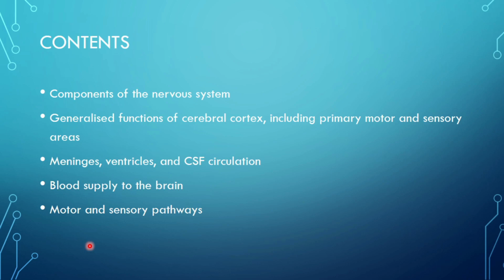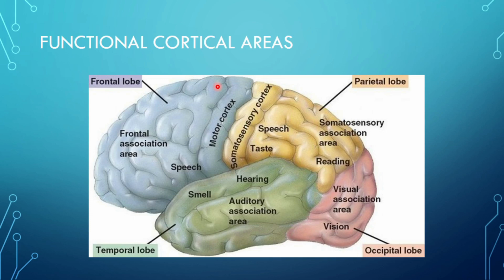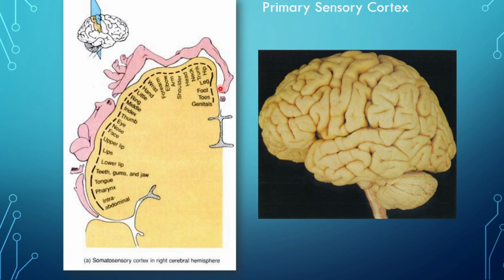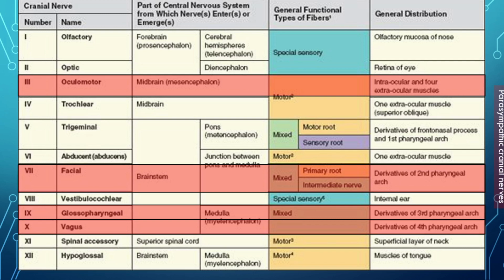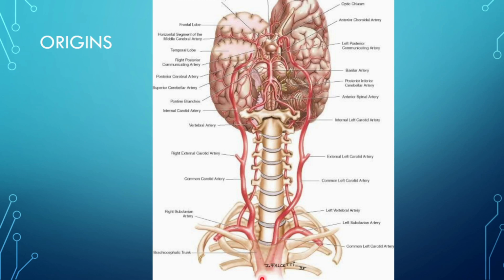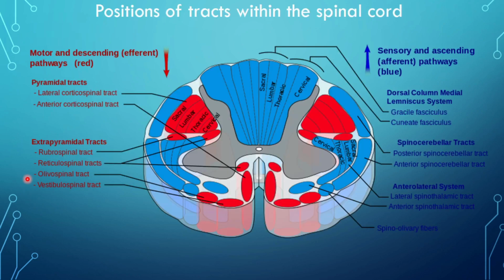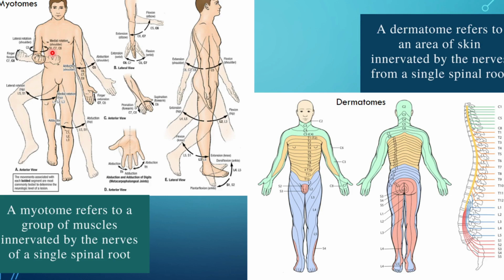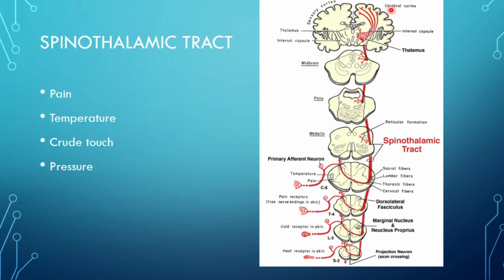Intro to Neuroanatomy